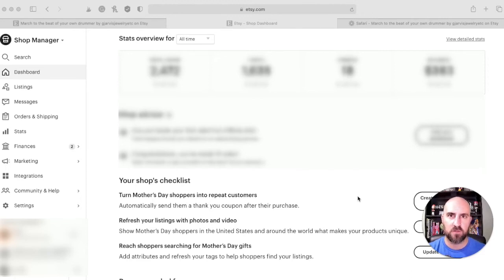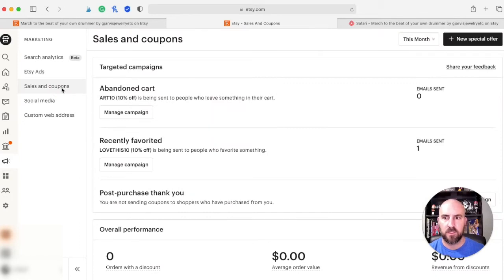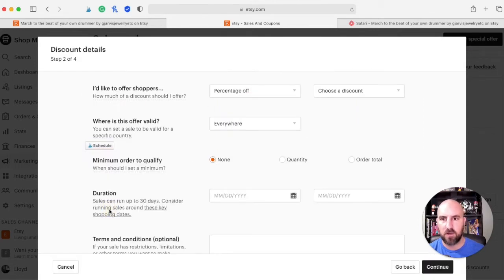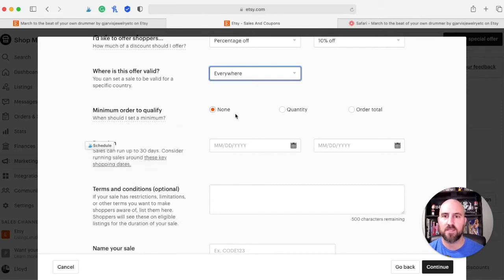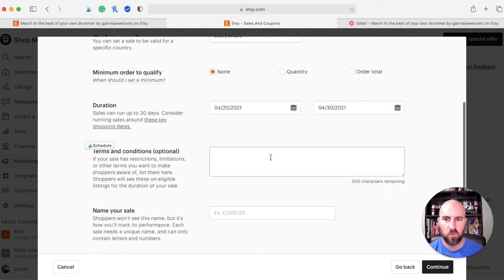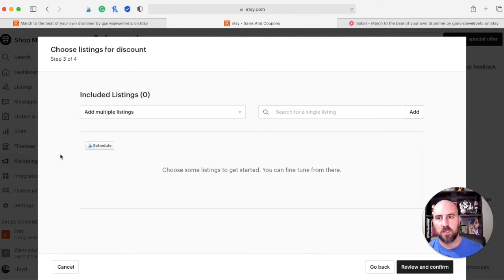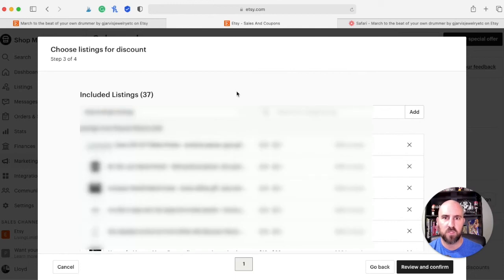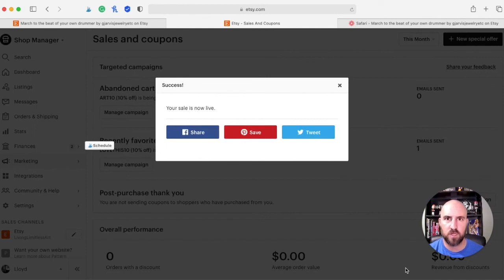How To Run A Sale On Etsy - Walkthrough Tutorial